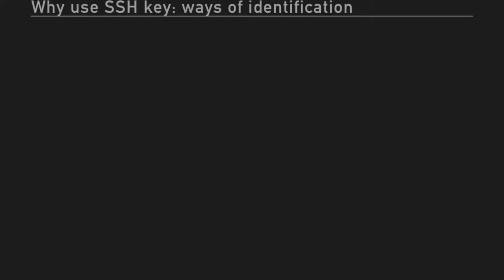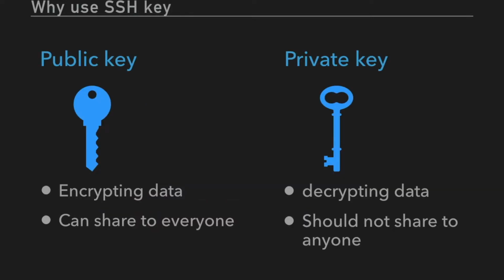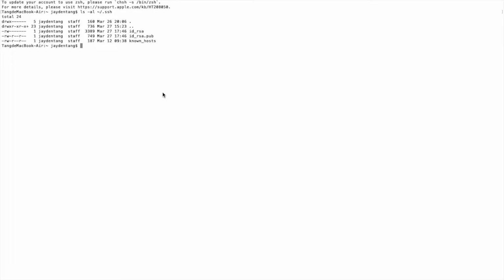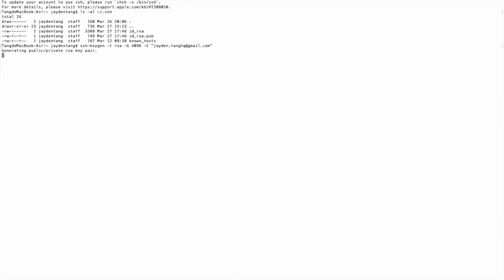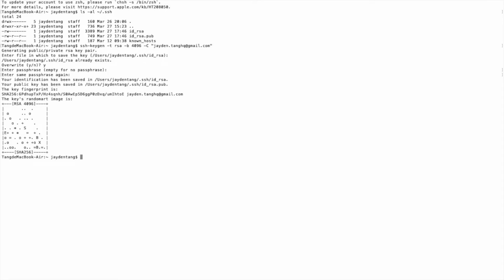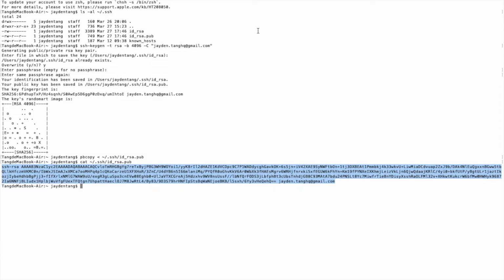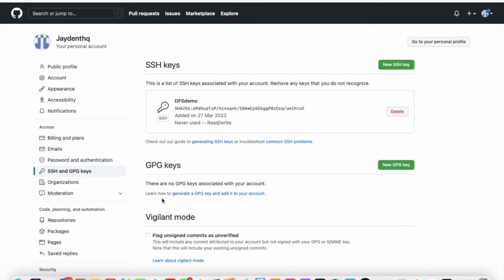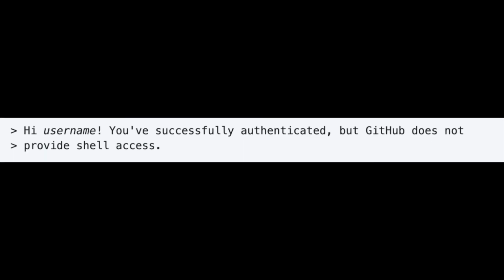Generate SSH key and pair it with GitHub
TIMESTAMPS
0:00 Intro
0:17 What is SSH
0:32 Why use SSH Key: ways of identification
1:03 Why use SSH Key
2:01 Check for existing SSH Key
2:51 Generate New SSH Key
3:45 Pair SSH Key with GitHub
5:11 Test your SSH connection